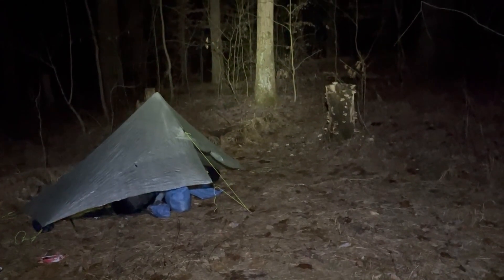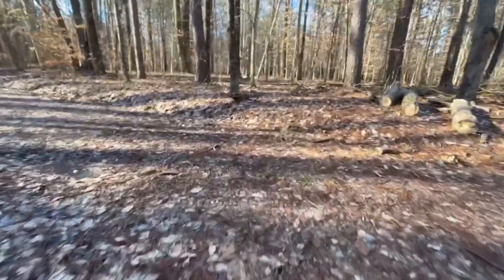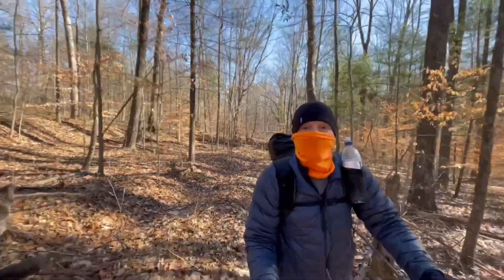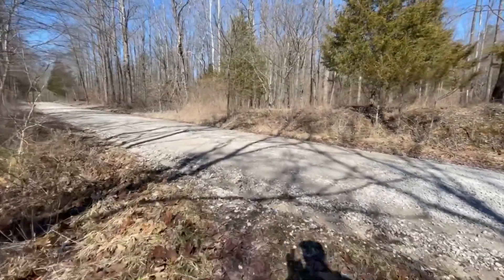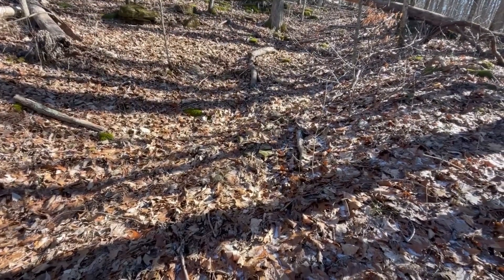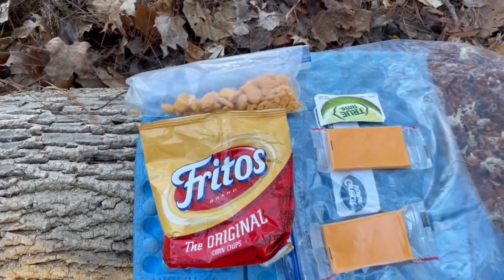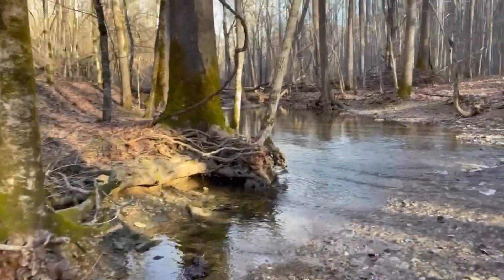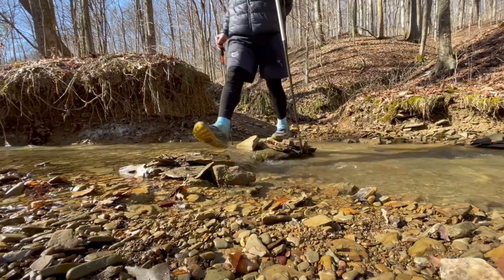Winter Test Charles Deam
Two nights at Charles Deam Wilderness in southern Indiana’s Hoosier National Forest. Chilly nights with a low of 21° and day temps mostly in the upper 20’s￼ to mid 30’s. Testing out my 3 quilts,  a 5oz Apex (2 2.5 layers combined),a 2.5oz Apex, and an Alpha Direct ‘blanket’.